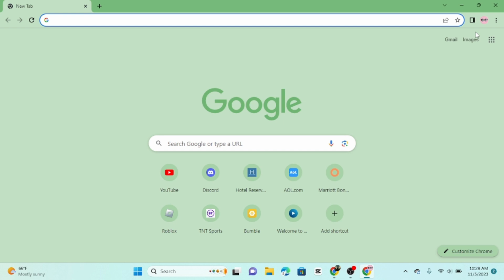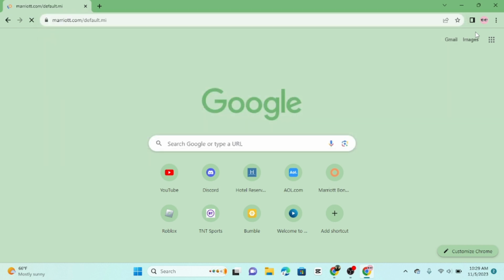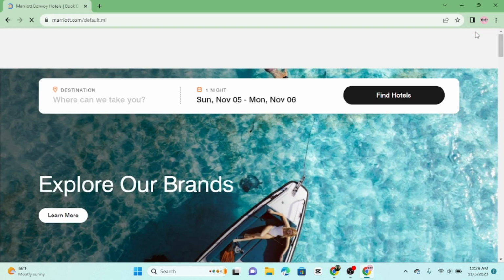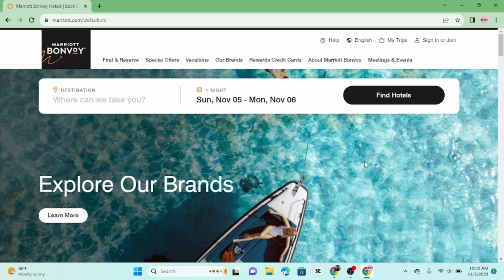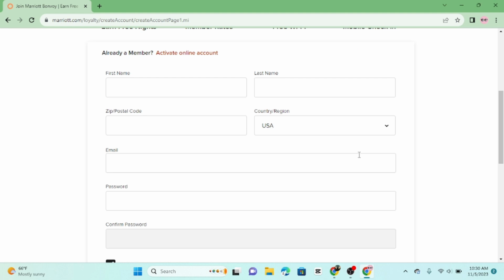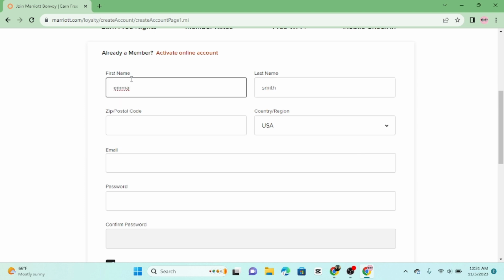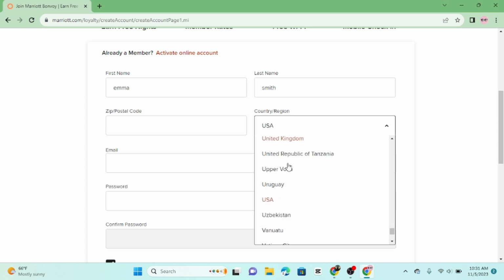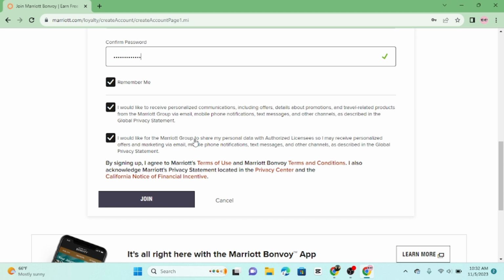How to Create Marriot Bonvoy Account | Marriot Bonvoy Sign Up Tutorial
Creating a Marriott Bonvoy account is a great way to start earning points towards free hotel nights and other rewards. Membership is free, and you can start earning points immediately.

In this video, I'll show you how to create a Marriott Bonvoy account with quick and easy steps.